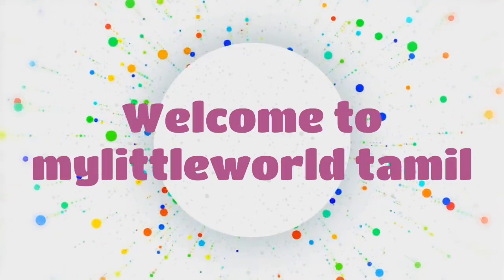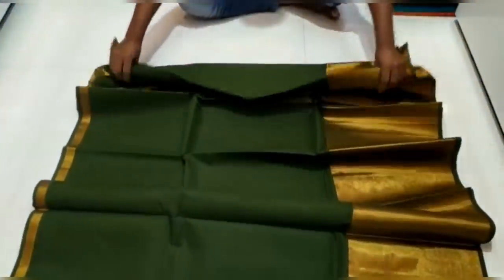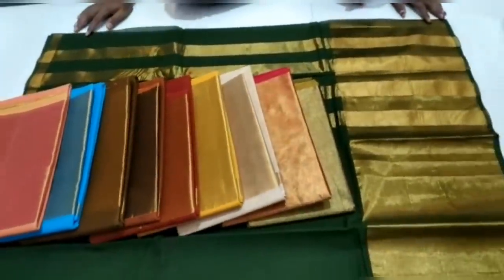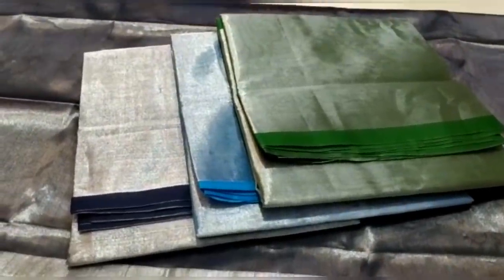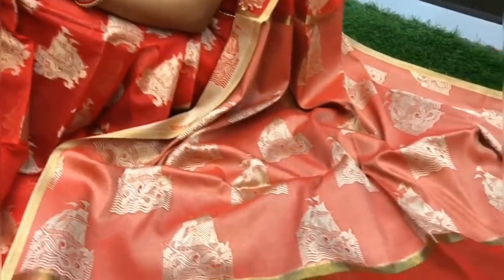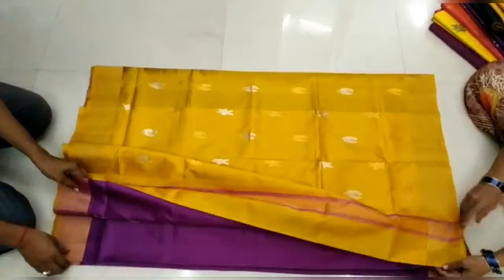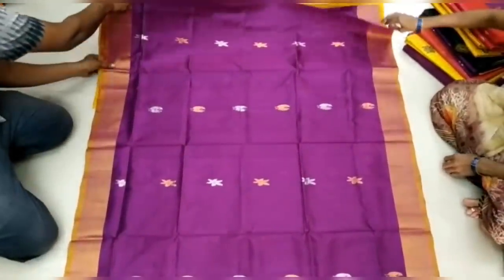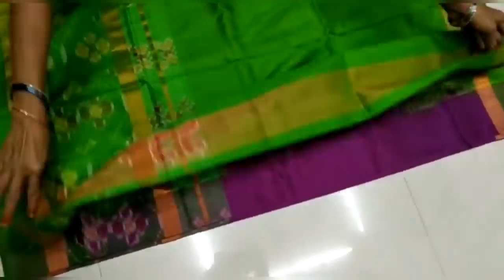Latest Pure Uppada Sarees at Low Cost| Kuppadam Sarees at Wholesale Price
Balu Handloom Sarees
Near proffessional Courier Office
Pithapuram
Andhrapradesh
533450

WhatsApp number

Business timings

7.30.am 11.30pm

Any time speed reply Available

Good quality and good price

They are manufacturera of Uppada kuppadam jamdani pochampally tissue cotton fancy Chanderi all type collection Available wholesale price only